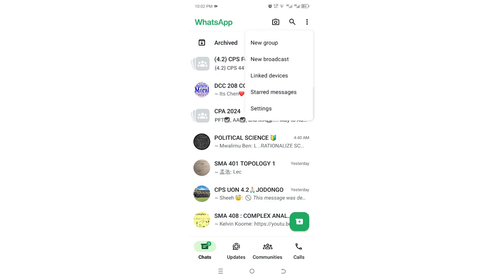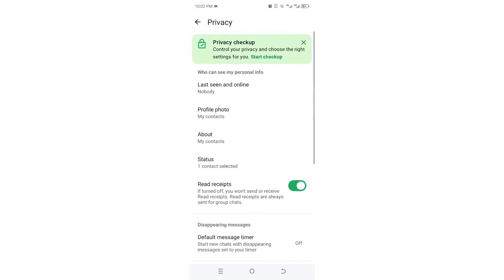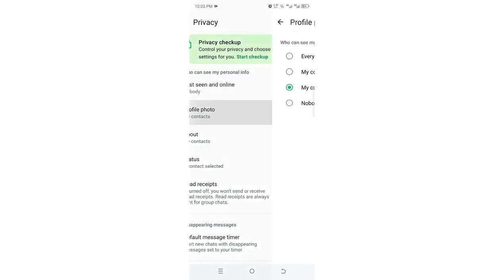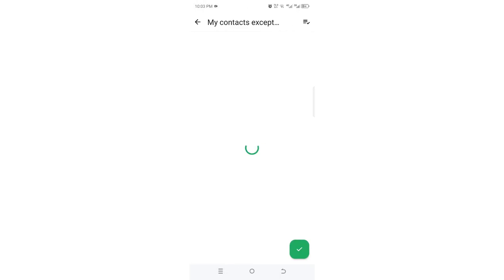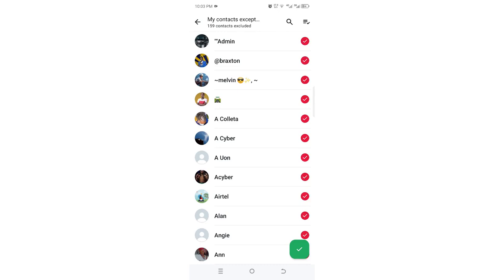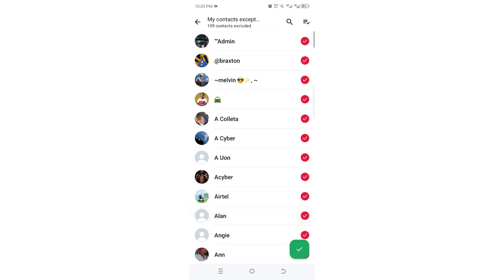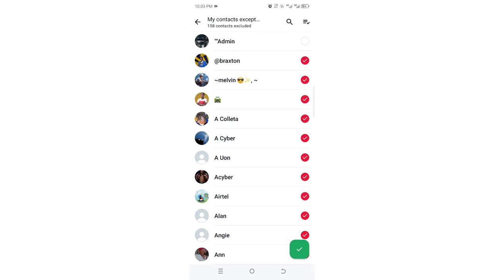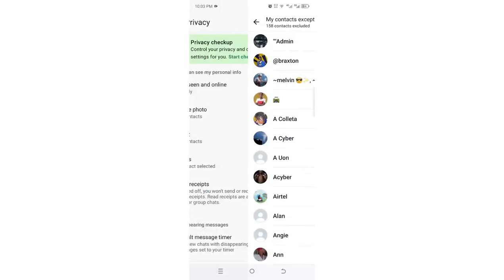How To Share WhatsApp DP Only with Single Person || Share WhatsApp Profile Picture 1 Person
In this video, you are going to see how you can add privacy feature to your WhatsApp status and to show status only to specific people
Your queries-
1. How to share WhatsApp Profile picture only with 1 person
2. How to share WhatsApp DP only with single person
3. How to share my WhatsApp DP to specific contact
4. Profile picture Settings WhatsApp
5. DP WhatsApp Settings